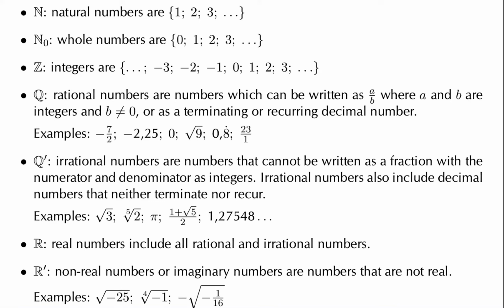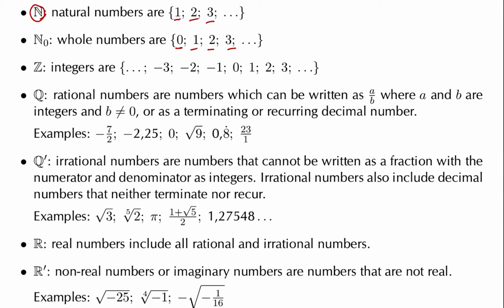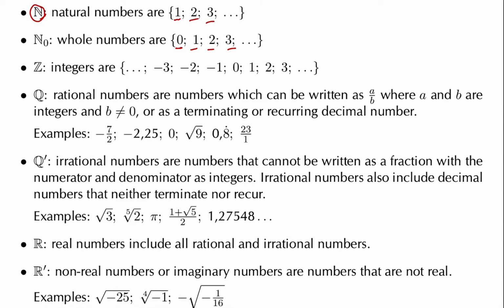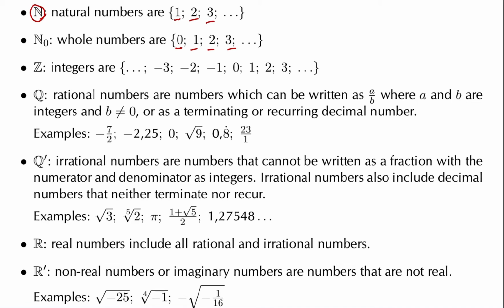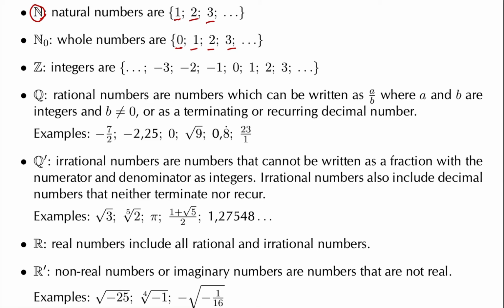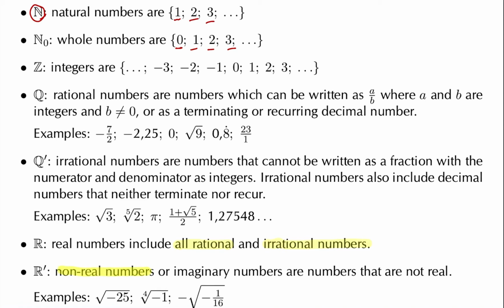Grade 11 mathematics (Types of numbers)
Before we dive into the complex content it’s important for you to know these types of numbers so that when we talk about laws that we use in mathematics you do not get confused but you understand every single thing that’s is being talked about .We try to keep our videos as short as we can because long videos are boring for people with a short concentration span .Wish you all the best and enjoy😊